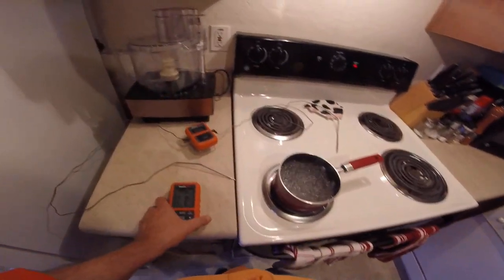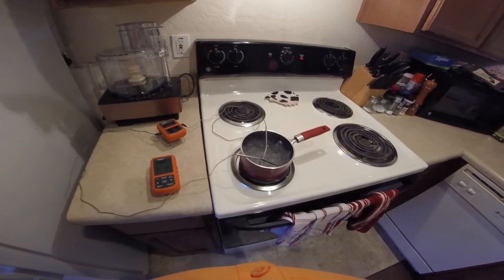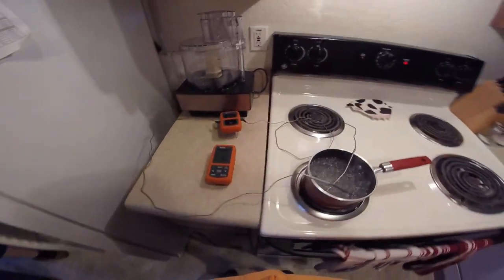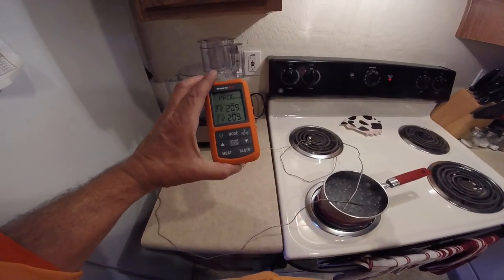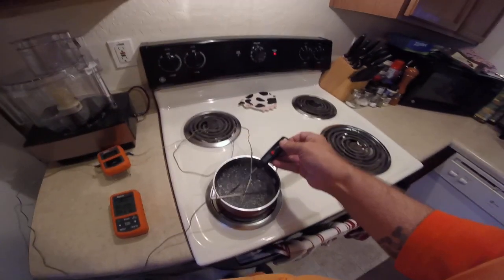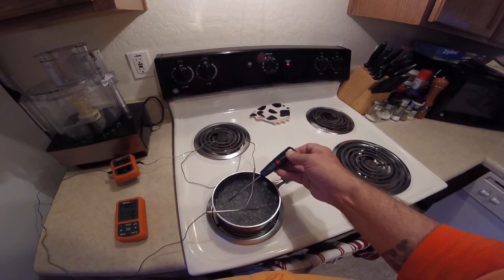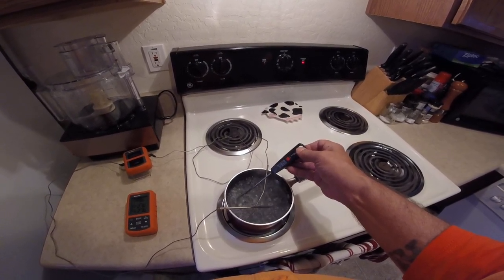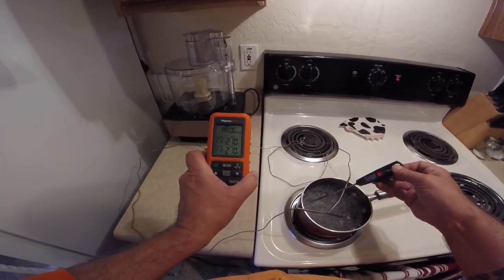ThermoPro - 20 Test Hot